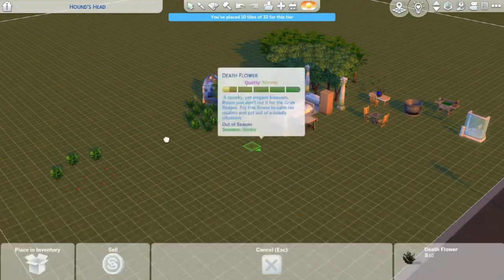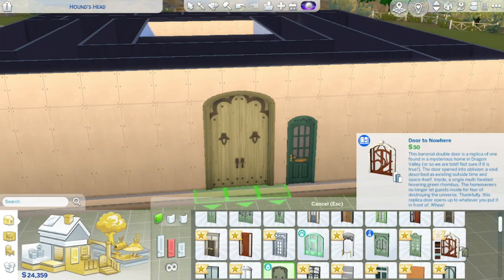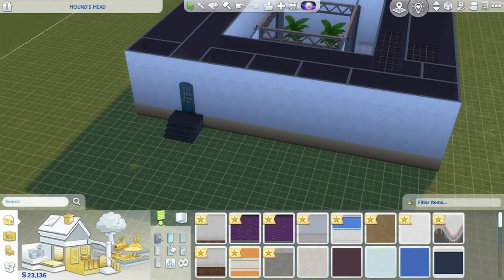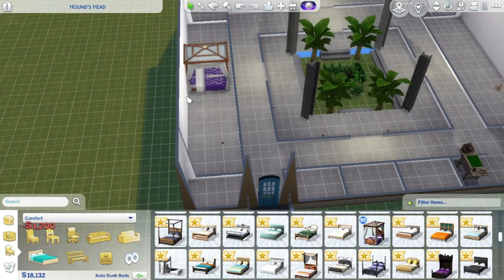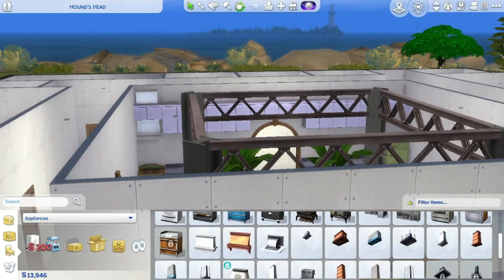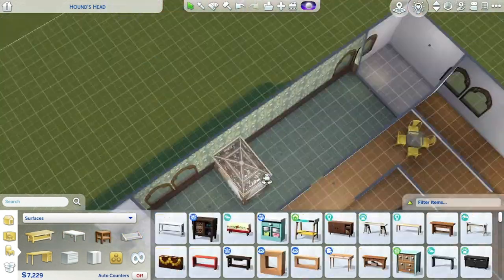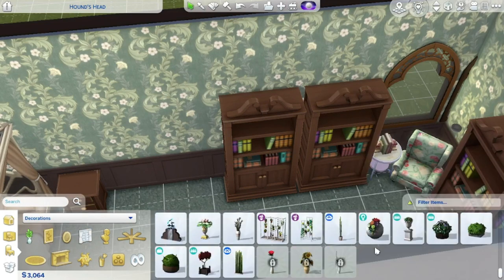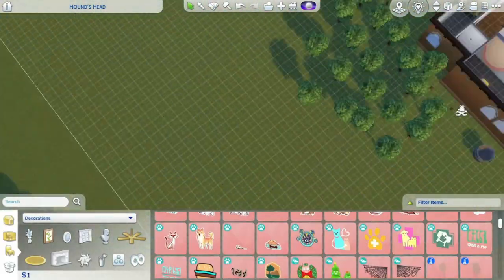Building an Abattoir | Alphabet Challenge episode 3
A short one because in MY dictionary the word Abattoir is right next to the word Abbey... well... you'll see in the video what I mean!